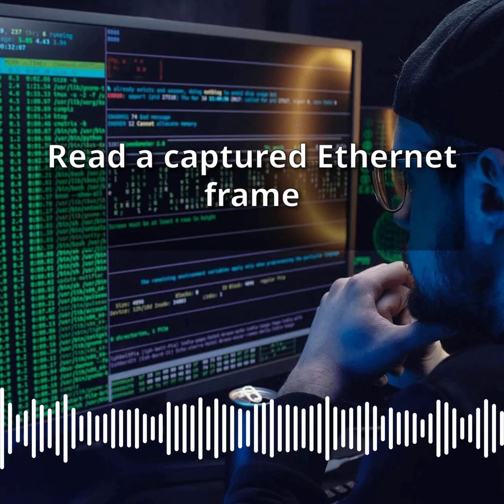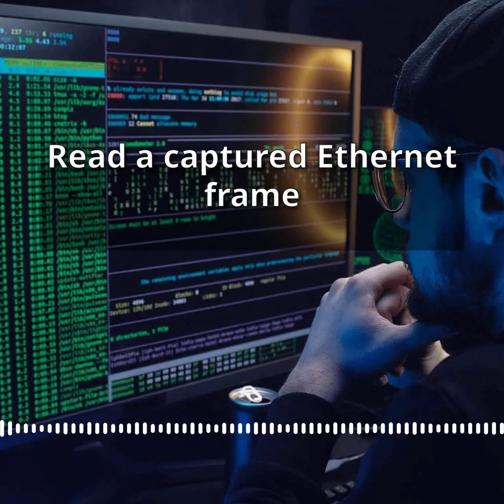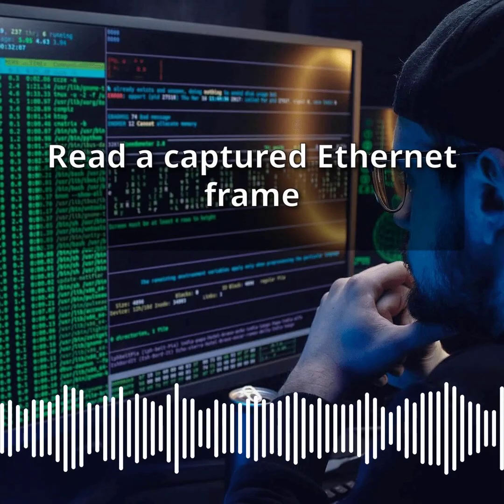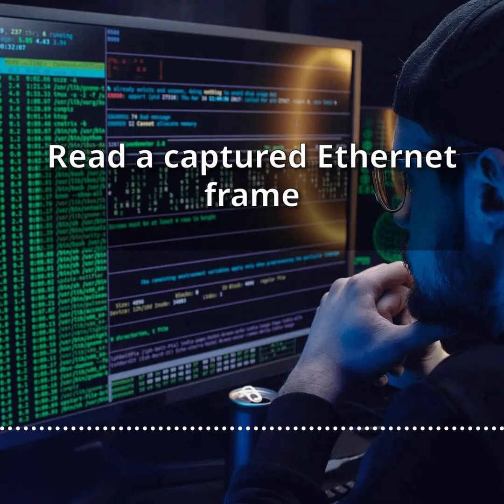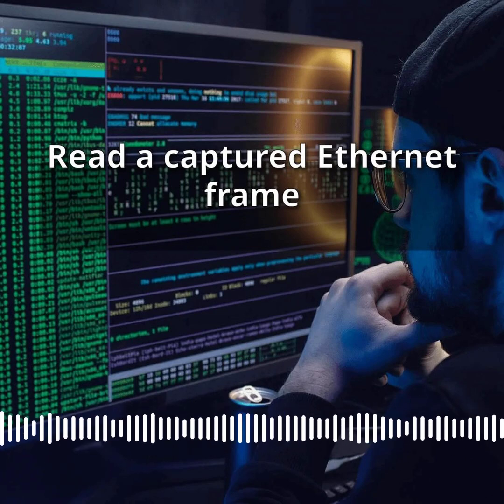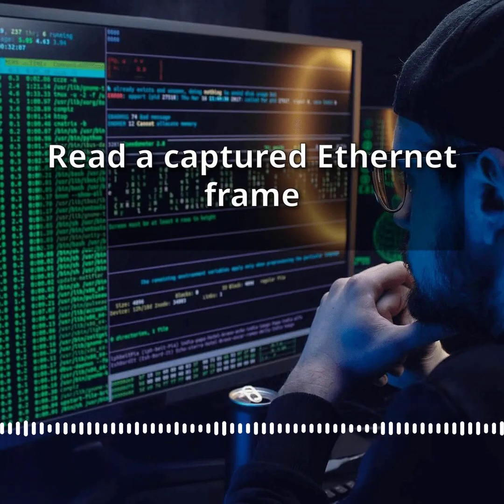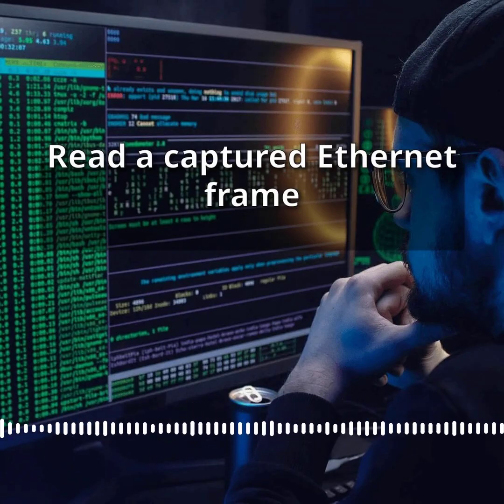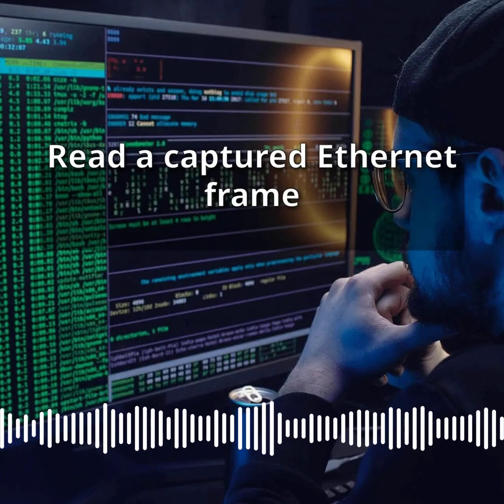Read a captured Ethernet frame | CyberSecurity & DevSecOps Expert: Develop, PenTest, and Deploy...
THEORETICAL RECAP An Ethernet frame is the fundamental unit of data at Layer 2 (Data Link) of the OSI model. When two devices communicate on a local network, data is broken down into frames before being transmitted over the physical medium. Each Ethe...